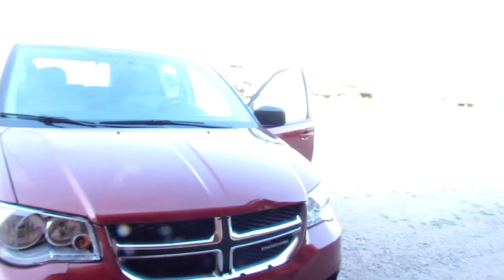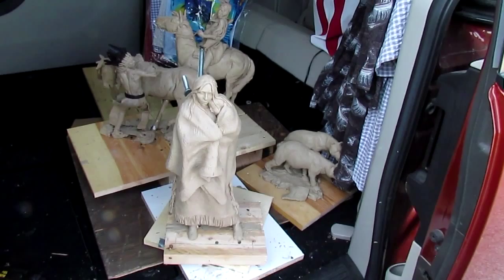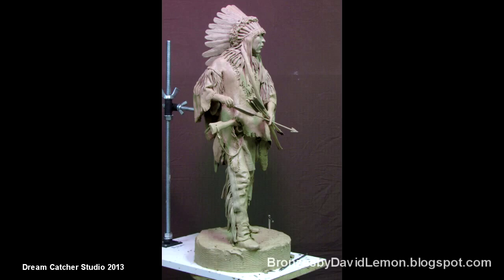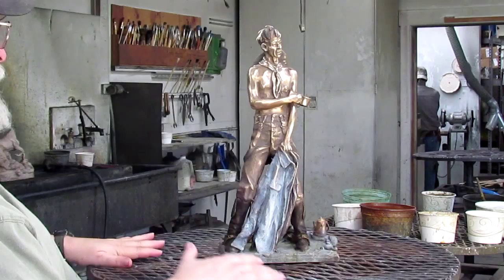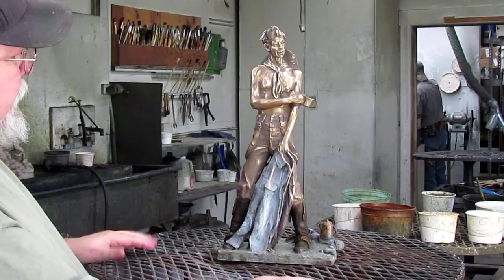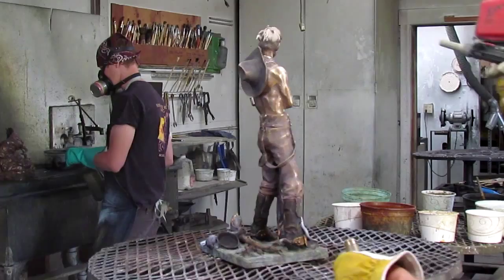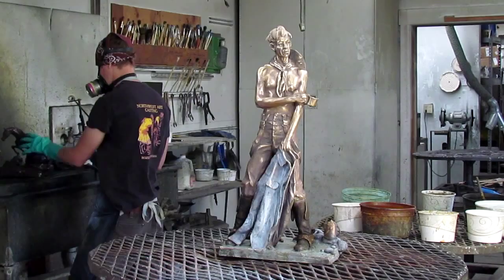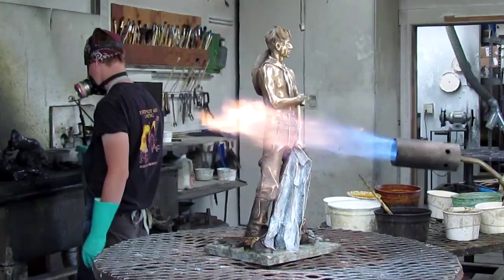Sculpting With Lemon - Morning Joe - Coloring the first bronze of this piece